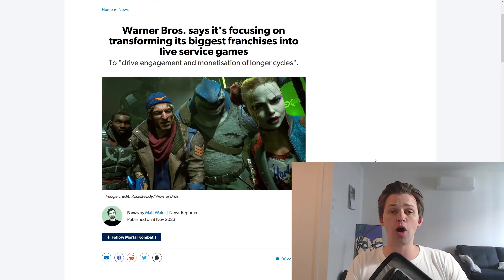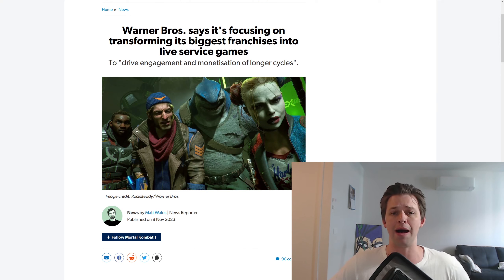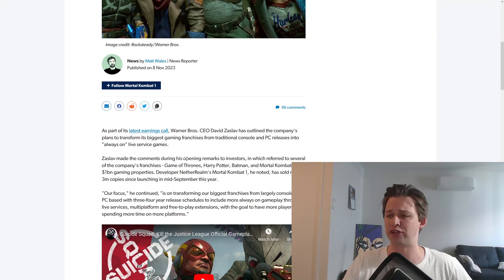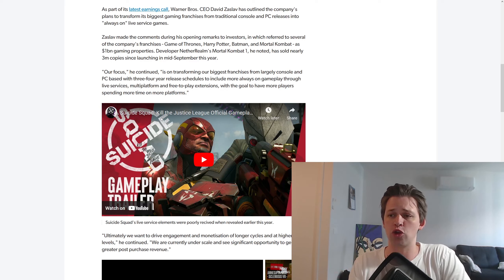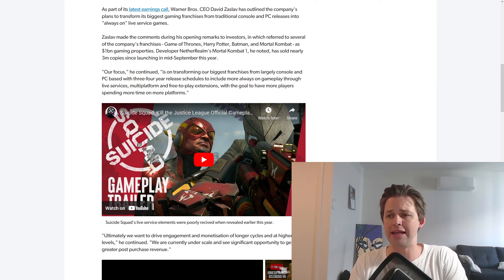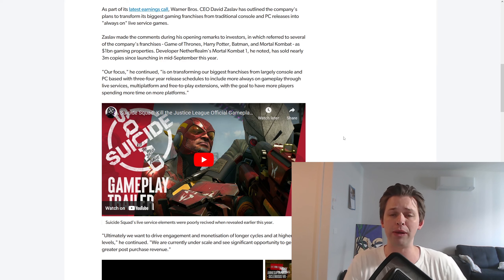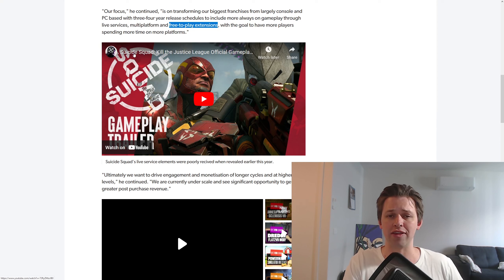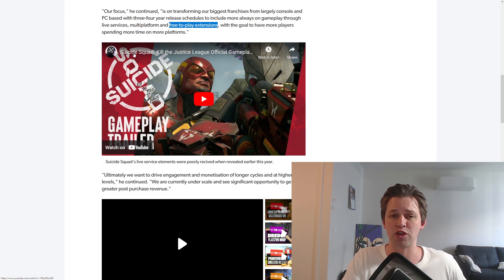Hogwarts Legacy Sequel May Be In Trouble... Warner Bros. Abandoning Single Player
Hogwarts Legacy seemed like redemption for Warner Bros. games who have had multiple blunders in the past with games like Shadow of War and Gotham Knights.

Now we've got Suicide Squad which seemingly has killed Rocksteady & it seems like it's more and more live service to come...